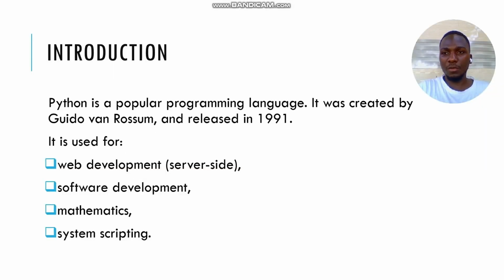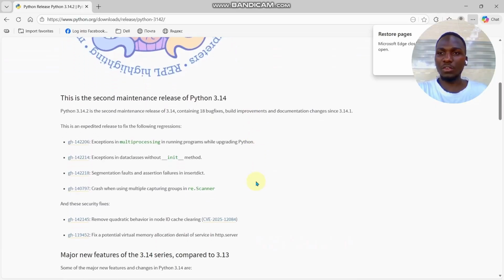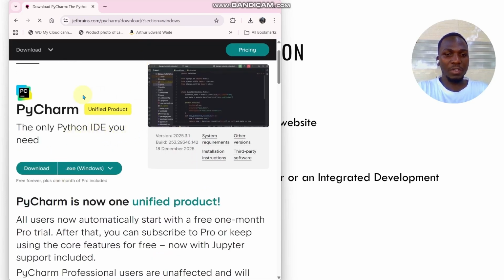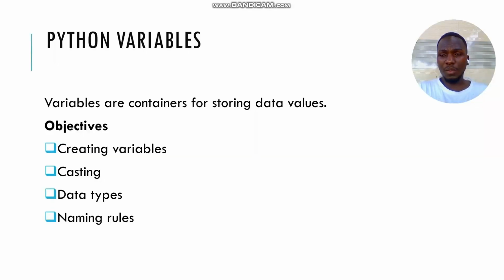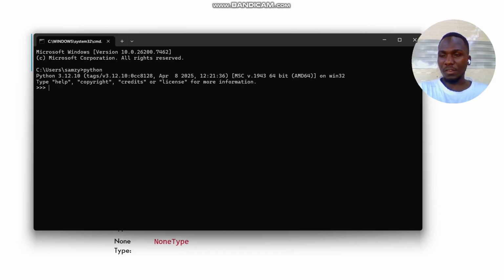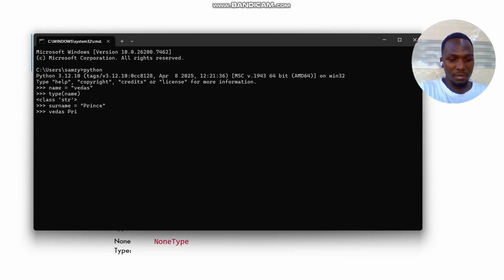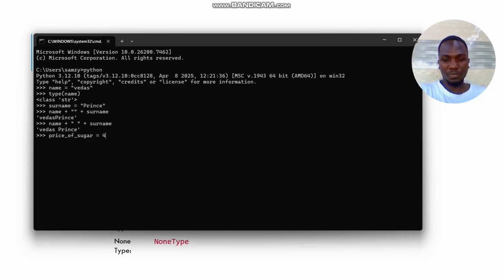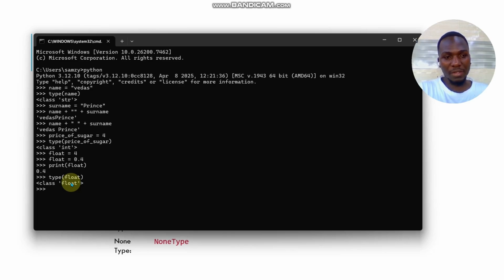Python for Beginners 2026: Learn Python from Scratch (Part 1A)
Ready to start your coding journey? In this first installment of our Python Tutorial Series, we go from "What is Python?" .Whether you're looking to switch careers or just curious about automation, this 30-minute deep dive covers everything you need to get started today.

📍 What You’ll Learn:

How to install Python and set up your Pycharm environment.

Understanding Variables and Data Types (Strings, Integers, Floats).

Mastering Basic Math Operators.

Writing and running your very first script!